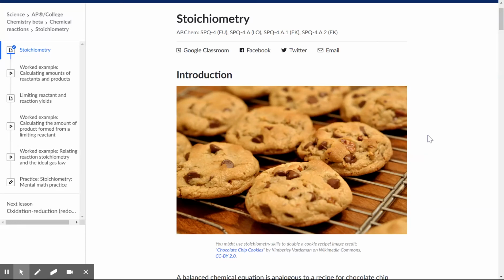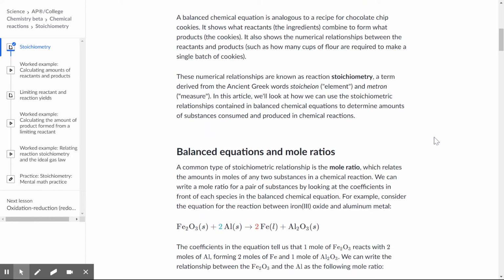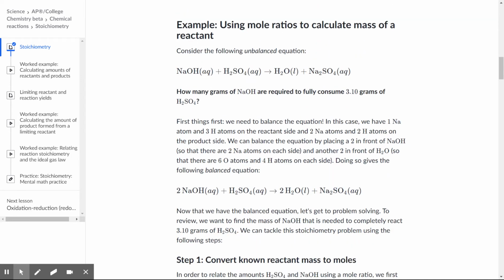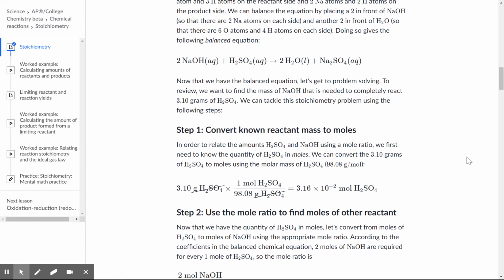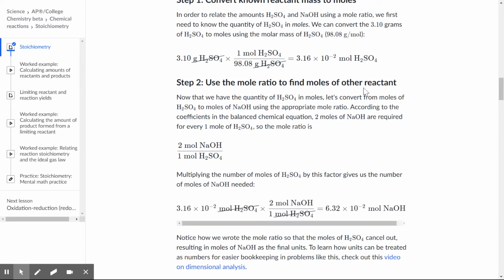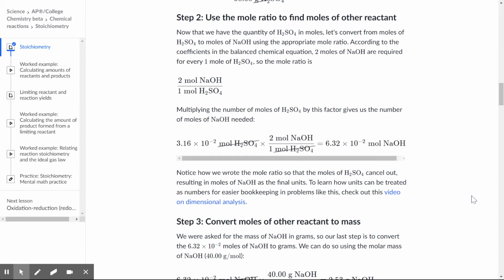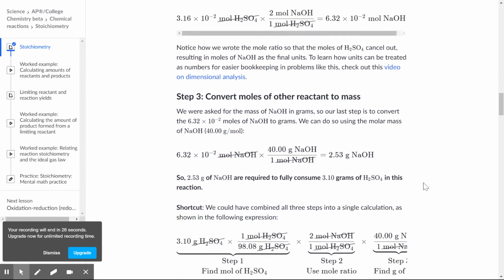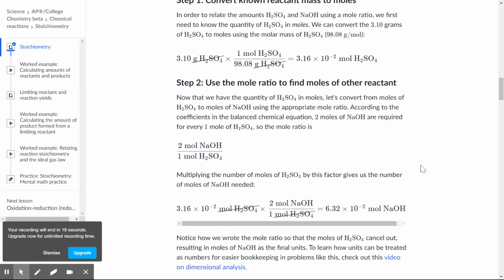Stoichiometry (article) | Chemical reactions | Khan Academy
Stoichiometry, balance equation, find mole ratio, then calculate the weight of each reactant